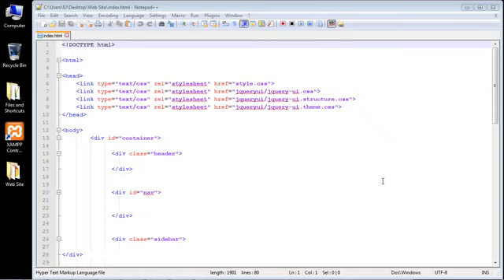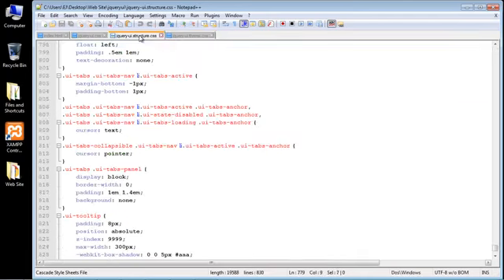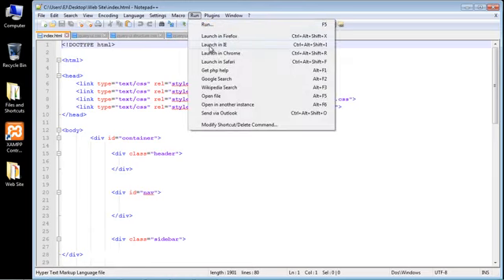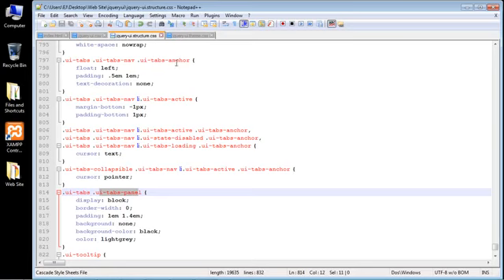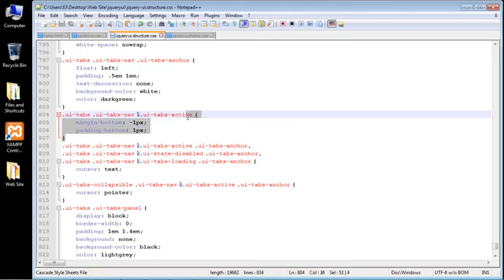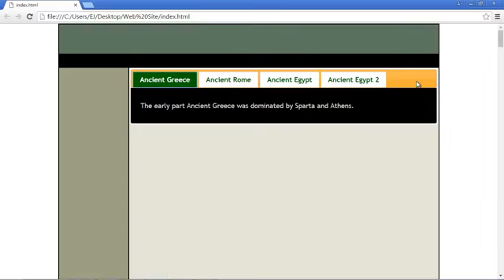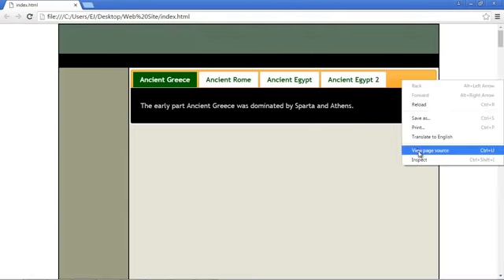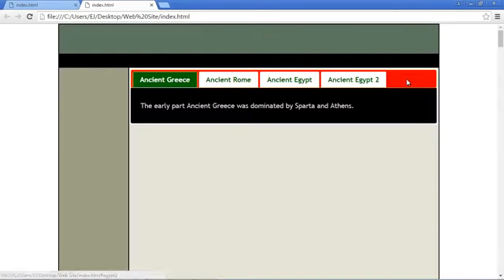46 jQuery Tutorial for Beginners 46 Tab styling | Computer Monk 🔴